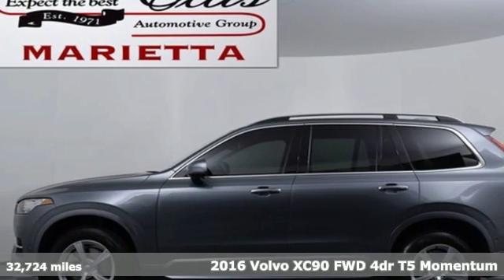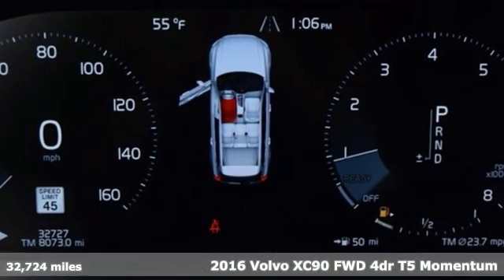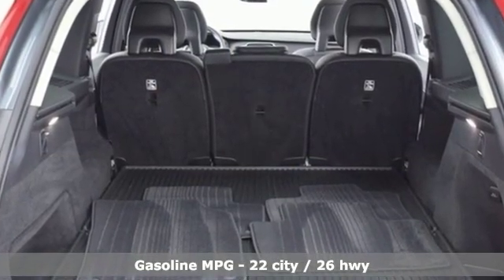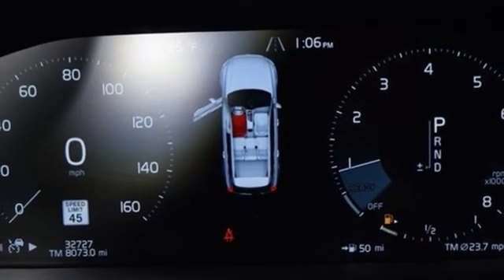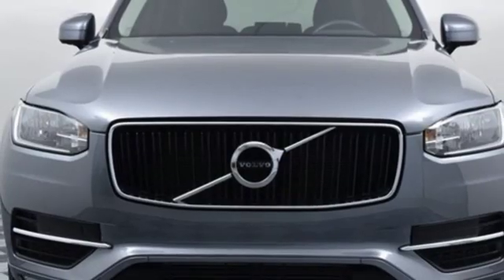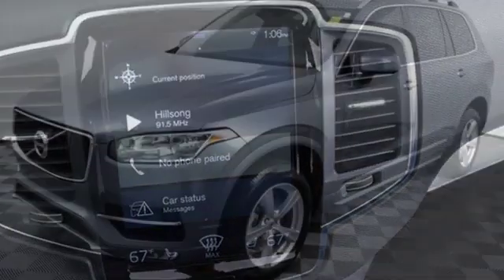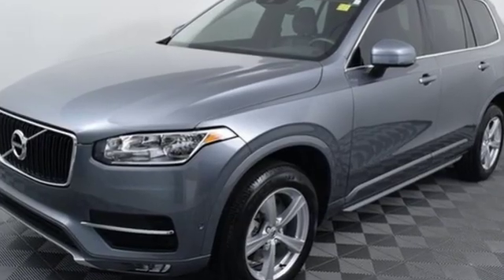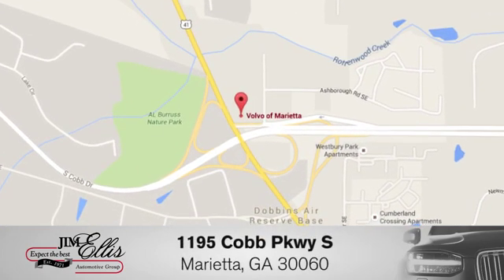Used 2016 Volvo XC90 Marietta, GA Atlanta, GA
Year: 2016
Make: Volvo
Model: XC90
Trim: T5 Momentum
Engine: Drive-E 2.0L I4 16V Turbocharged
Transmission: Automatic with Geartronic
Color: Gray
Interior: Charcoal
Mileage: 32724
Stock #: Q11196A
VIN: YV4102KK3G1063884
BFONT COLOR="BLUE"OSMIUM GRAY METALLIC VOLVO XC90 T5 MOMENTUM W/ PREMIUM CHARCOAL LEATHER-TRIMMED INTERIOR, NAVIGATION SYSTEM, BLIND SPOT INFORMATION SYSTEM (BLIS), POWER GLASS MOONROOF, POWER LIFTGATE, 360-DEGREE SURROUND-VIEW CAMERA, REAR PARK ASSIST, REAR PARKING SENSORS, ADAPTIVE CRUISE CONTROL, PREMIUM SENSUS CONNECT 10-SPEAKER STEREO SYSTEM, SIRIUS SATELLITE RADIO READY, BLUETOOTH HANDS-FREE, HEATED STEERING WHEEL, POWER ADJUSTABLE HEATED FRONT BUCKET SEATS, HEATED REAR SEATS, AUTO-DIMMING REAR-VIEW MIRROR, GENUINE WOOD CONSOLE/DASHBOARD/DOOR PANEL INSERTS, FRONT DUAL ZONE AC W/ AUTOMATIC CLIMATE CONTROL, HEATED WINDSHIELD W/ HEATED WASHER NOZZLES, RAIN-SENSING WINDSHIELD WIPERS, FULLY AUTOMATIC HEADLIGHTS, ALLOY WHEELS, SPOTLESS ONE-OWNER CARFAX HISTORY REPORT AND ONLY 32K BRAND NEW MILES!! FULLY RECONDITIONED TO LIKE-NEW W/ 130+ POINT INSPECTION!! RADIO DATA SYSTEM!! LEATHER-WRAPPED TILT STEERING WHEEL W/ AUDIO, CRUISE AND BLUETOOTH CONTROLS!! LEATHER-WRAPPED SHIFT KNOB!! REMOTE KEYLESS ENTRY SYSTEM W/ ILLUMINATED ENTRY!! HEATED POWER DOOR MIRRORS W/ INTEGRATED TURN-SIGNAL INDICATORS!! SPOILER!! ROOF RACK RAILS!! FRONT FOG LIGHTS!! ELECTRONIC STABILITY CONTROL W/ TRACTION CONTROL SYSTEM!! TIRE PRESSURE MONITOR!! ABS BRAKES W/ BRAKE ASSIST!! MUCH, MUCH MORE!!br/FONTbrbrThe interior in this FONT COLOR="BLUE"2016 Volvo XC90 T5 Momentum/FONT is a breath of fresh air with generous amounts of leather, aluminum and wood trim punctuated with high-tech digital instrumentation and a large tablet-like infotainment touchscreen in the center stack. Contour seats inspired by Wegner lounge chairs and an Orrefors-like crystal shifter celebrate Swedish design. The FONT COLOR="BLUE"2016 XC90/FONT is raising the design bar in the premium three-row large crossover segment. The FONT COLOR="BLUE"2016 XC90/FONT carries seven passengers and has more cargo space than ever. Visit us today for a no obligation test drive, start a web chat with one of our highly trained sales professionals or call us at FONT COLOR="BLUE"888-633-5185/FONT with any questions.brbrAs with all of pre-owned vehicles that we offer at FONT COLOR="BLUE"Volvo of Marietta/FONT, this FONT COLOR="BLUE"2016 Volvo XC90/FONT has been through our shop and completed a thorough FONT COLOR="BLUE"130+ point inspection/FONT.brbrFONT COLOR="BLUE"Jim Ellis Volvo of Marietta, GA/FONT treats the needs of each individual customer with paramount concern. We know that you have high expectations, and as a car dealer we enjoy the challenge of meeting and exceeding those standards each and every time. Allow us to demonstrate our commitment to excellence!br/B

Address:
1195 Cobb Parkway S